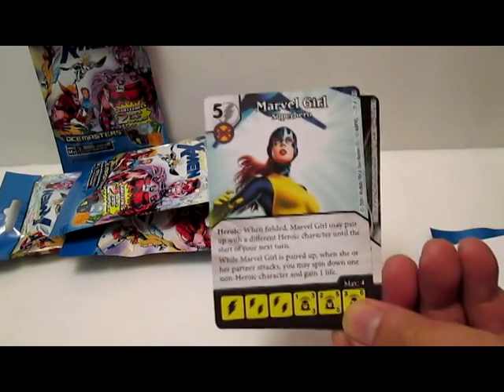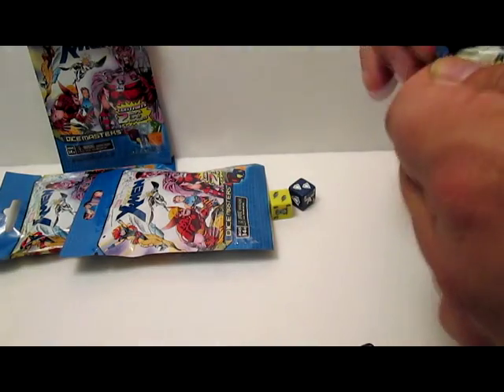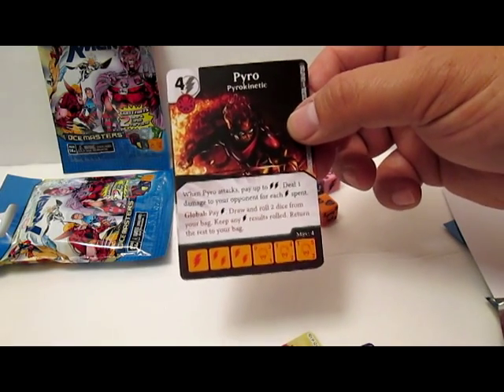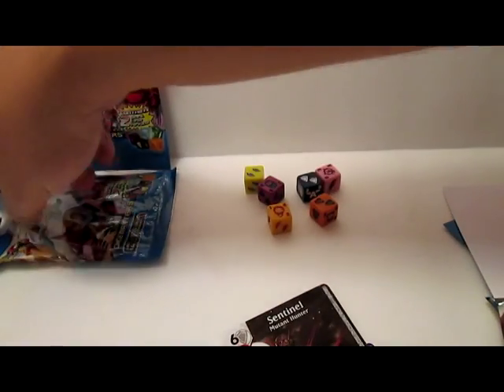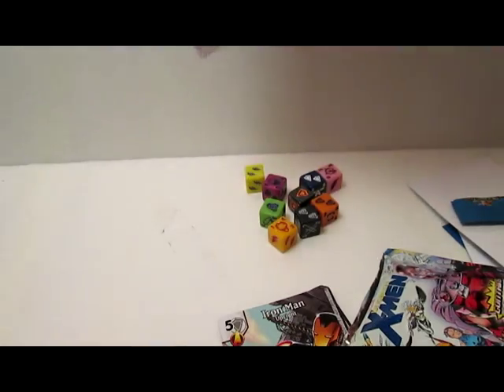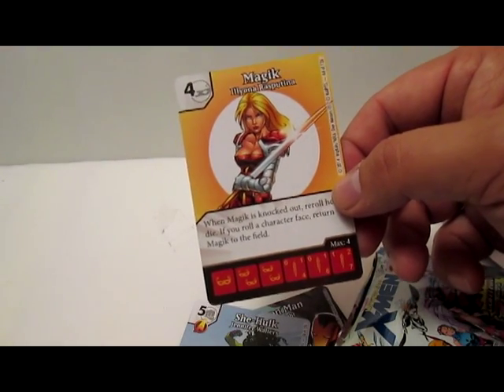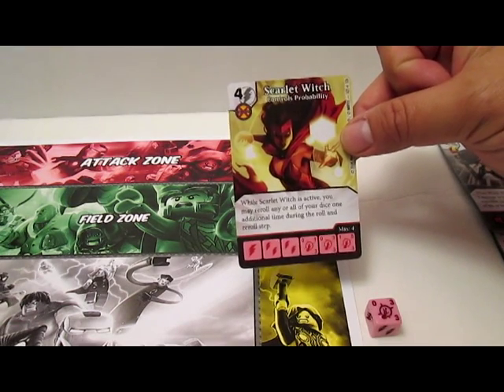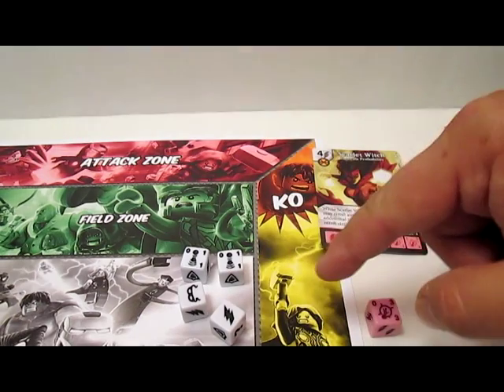Marvel Dice Masters Booster Pack and Scarlet Witch Controls Probability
In this video we open booster packs and talk about a super rare we were lucky enough to pull in the Uncanny X-Men set Scarlet Witch Controls Probability!